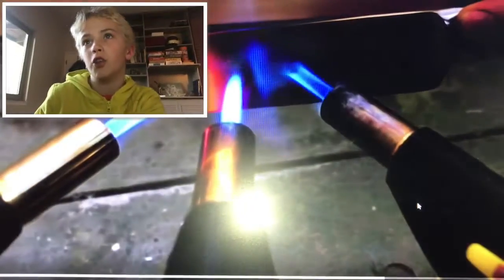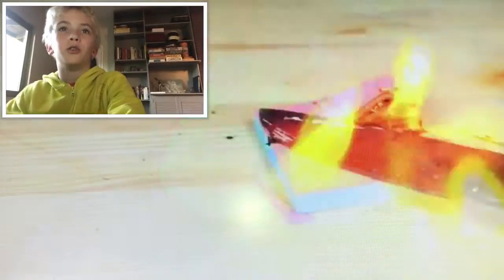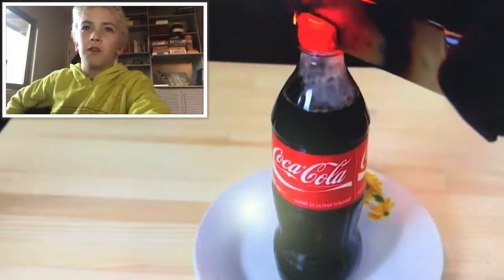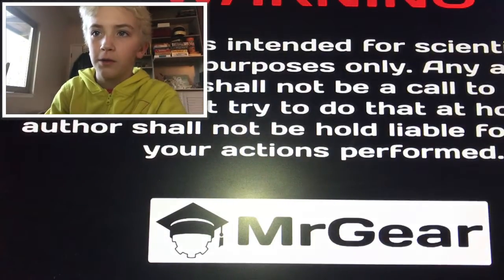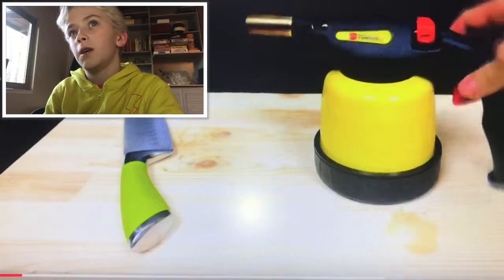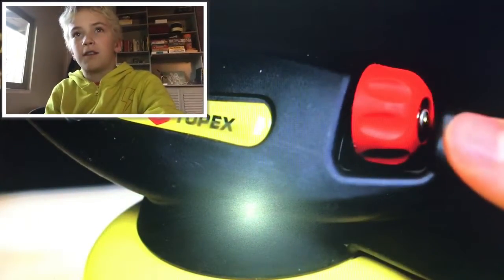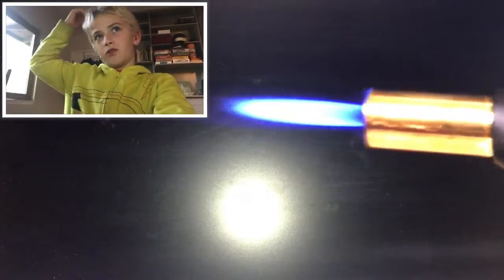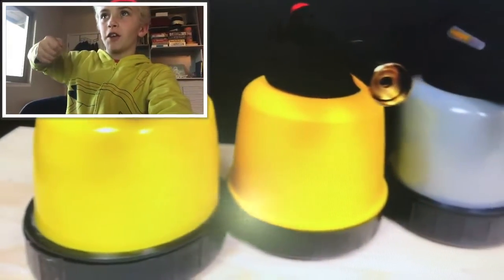My dumb reaction to 1000 degrees knife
Shoutout to Ruby The Creativity Lover AUTTP THALC